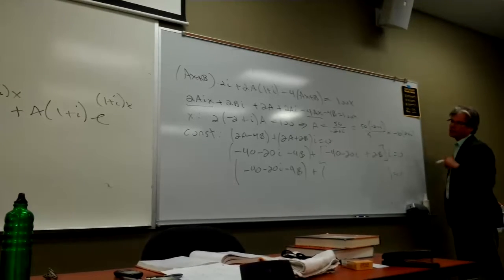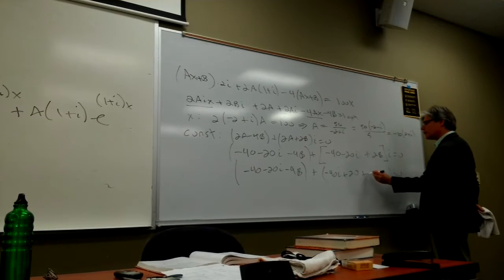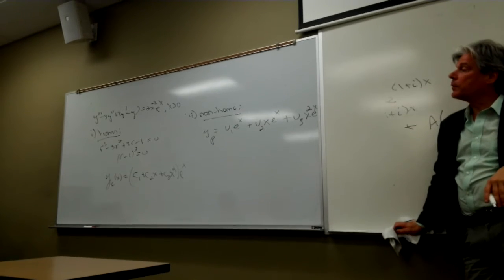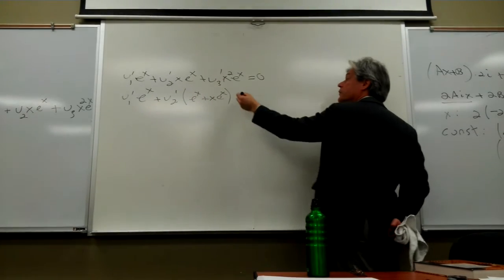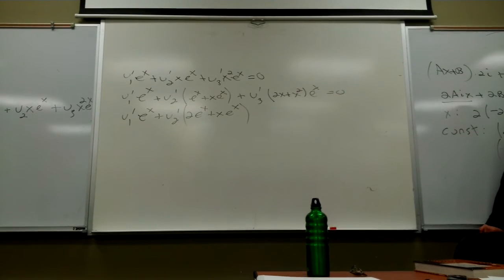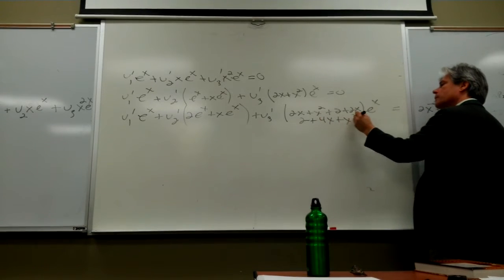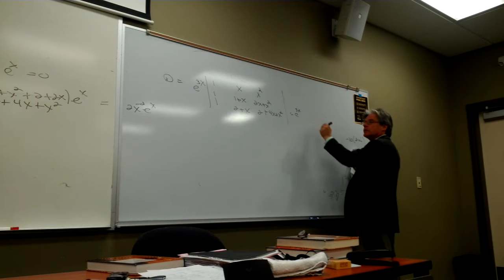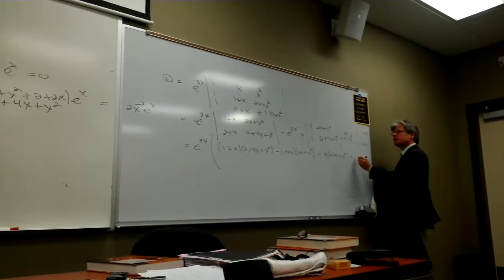math 33 6 7 part 2